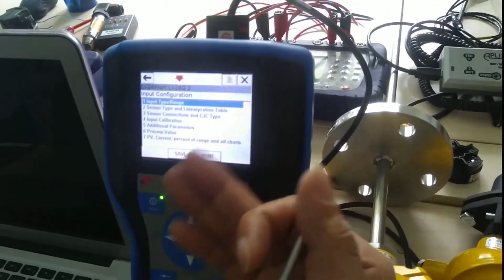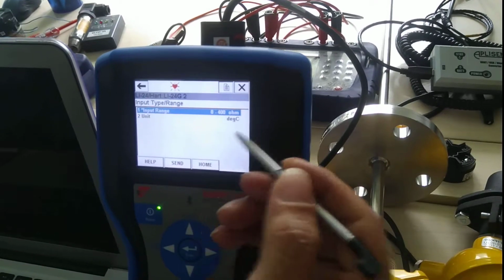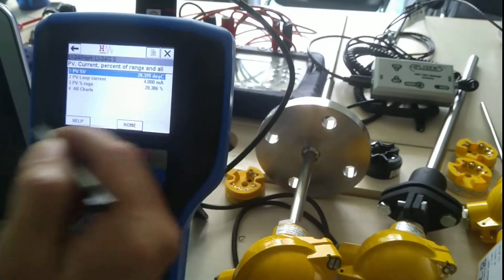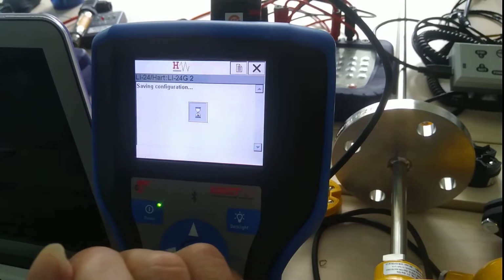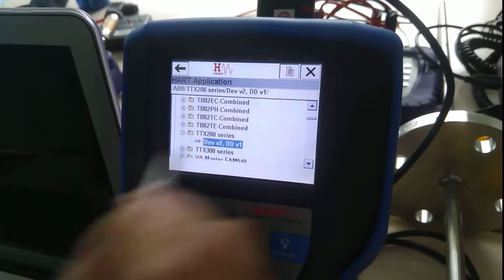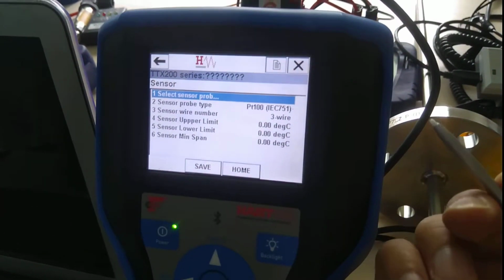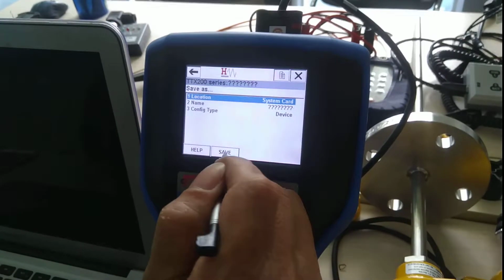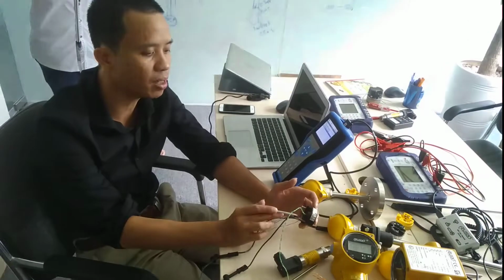How to use Hart Communicator 475 Emerson to work with Transmitter (Aplisens and Rosemount)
Hart Protocol and Hart network nowadays become more popular in the factory. However, there are no so much engineer in factory knowing and familiarizing with Hart Communicator. One useful tool to work, repair, calibrate and maintain their instrument in Hart network.

The Video will show short introduction for how to use Hart Communicator.
What are feature and function that Hart Communicator having.
What are the advantage and useful application that this tool can help Engineer in Factory maintenance, calibration and setting for their measurement and automation device.

Video using Hart Communicator 475 made by Emerson,
- Temperature transmitter LI24G made by Aplisens
- Pressure Transmitter APC-2000, APR-2000 made by Aplisens
- Temperature transmitter 644 made by Rosemount
- In addition, in video, you will see Hart Communicator KAP3 from Aplisens
- Hart Modern (Aplisens) allows you to work with measurement device, automation device via Mobil (Application install on your Mobil)

► Các câu hỏi, thắc mắc, thông tin liên quan đến sản phẩm từ khâu mua sắm, lựa chọn, sử dụng, cài đặt hay thay thế, vui lòng liên hệ với INO team để được hỗ trợ và tư vấn kịp thời.
► Công ty Giải pháp và Công nghệ Đo lường INO, nhà cung cấp các thiết bị đo lường và tự động hóa công nghiệp